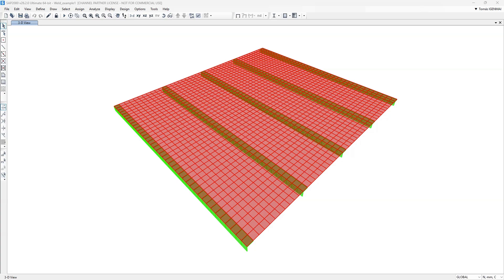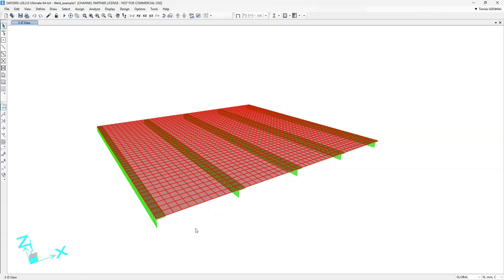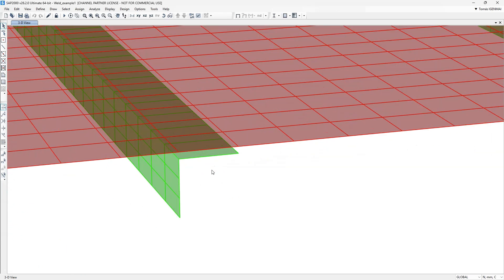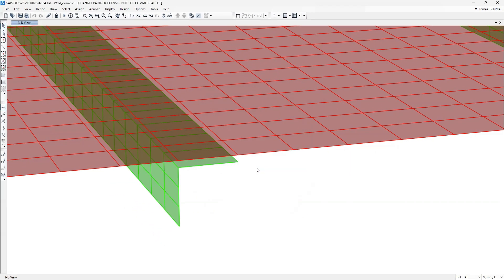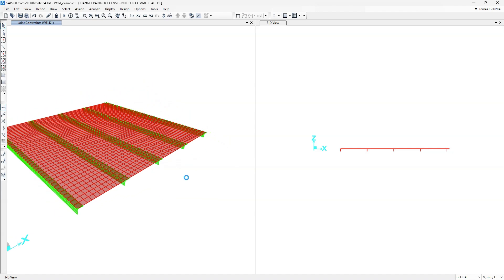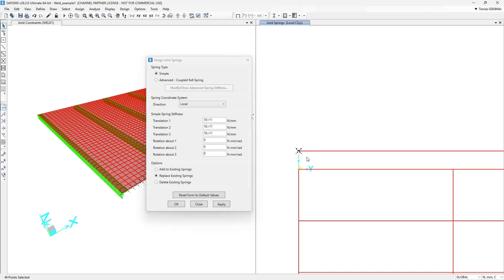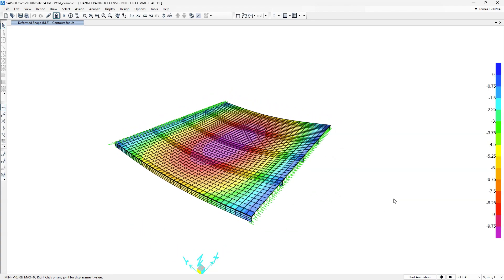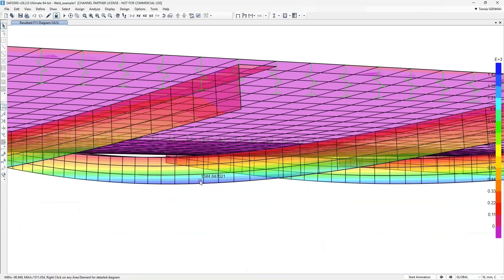Weld Constraint in SAP2000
Advanced structural analysis demonstration of a 5mm floor plate reinforced with 40x4 angles, showing the modeling process and mechanical behavior under a 5 kN/m² distributed load plus self-weight. The video illustrates the implementation of WELD properties with 5mm tolerance for connecting plate-angle joints, establishment of simply supported boundary conditions through joint springs, and visualization of structural responses. Results include deformed shape analysis under Ultimate Limit State conditions, von Mises stress distribution, and F11 force patterns revealing the expected compression in the plate's mid-span and tension in the angle webs, validating the composite system's behavior.